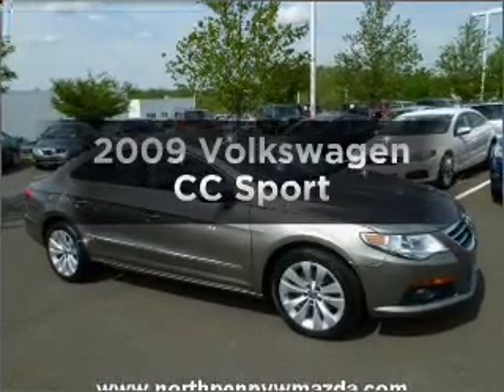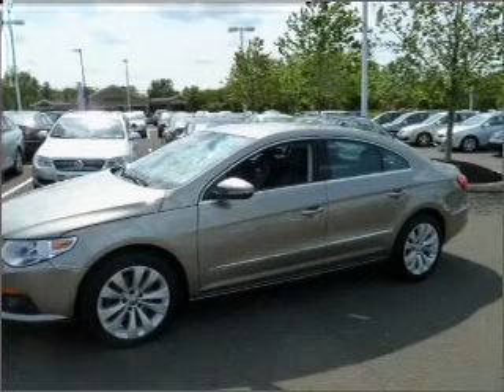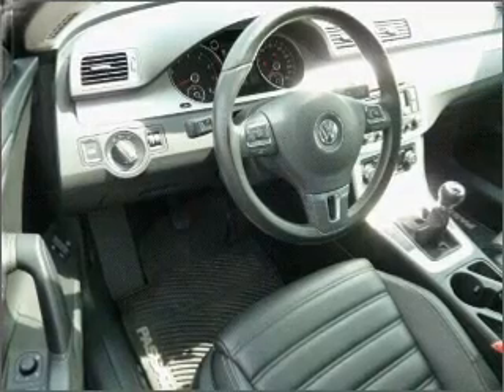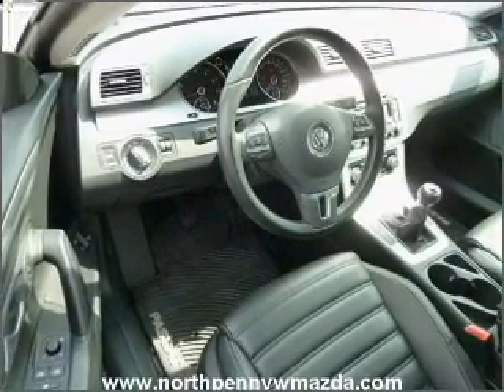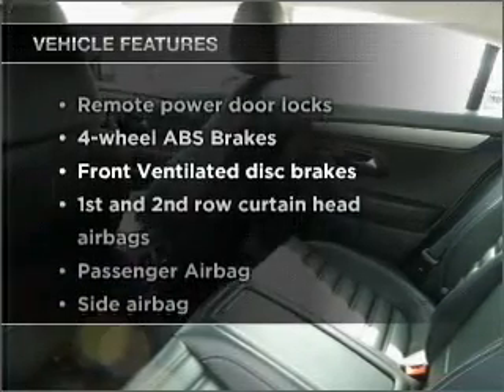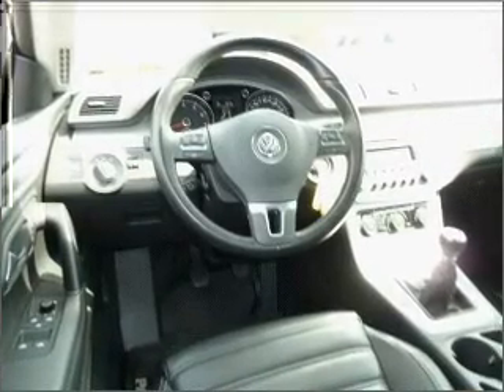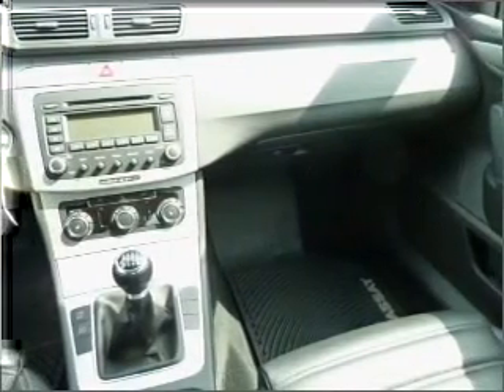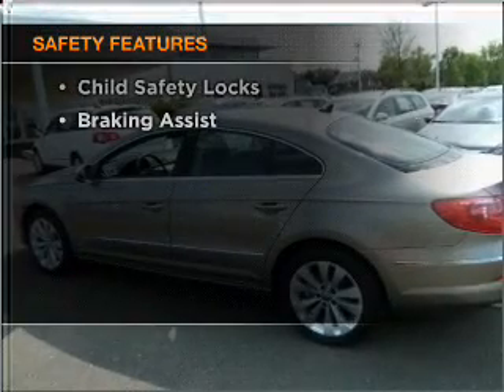2009 Volkswagen CC - Colmar PA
Year: 2009
Make: Volkswagen
Model: CC
Trim: Sport
Engine: 2.0 liter inline 4 cylinder 16 valve
Transmission: 6-Speed Manual
Color: Mocha Brown Metallic
Mileage: 51770
Address:
165-181 Bethlehem Pike